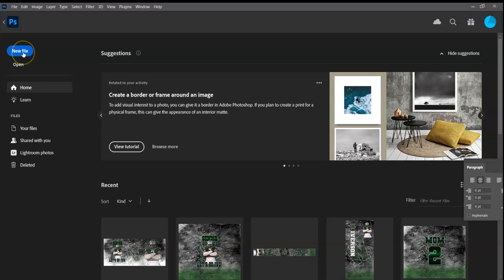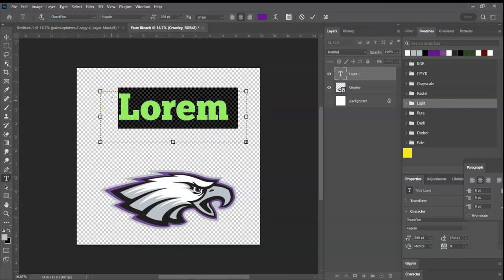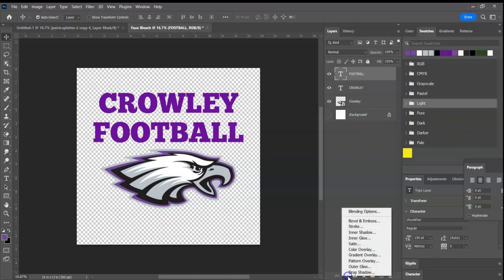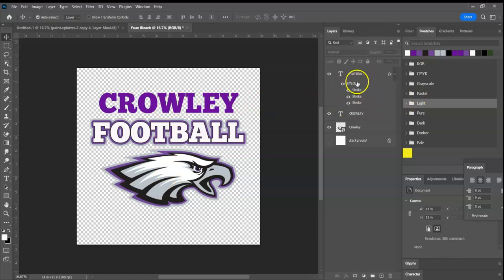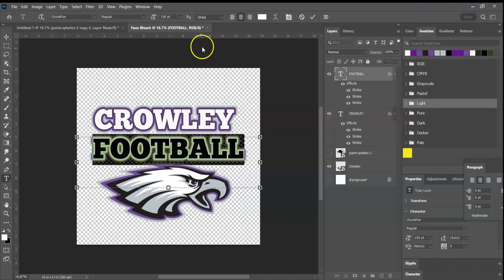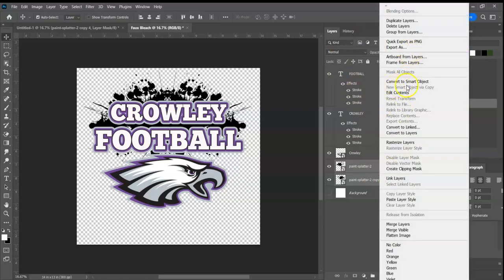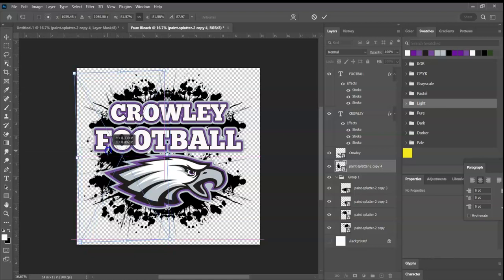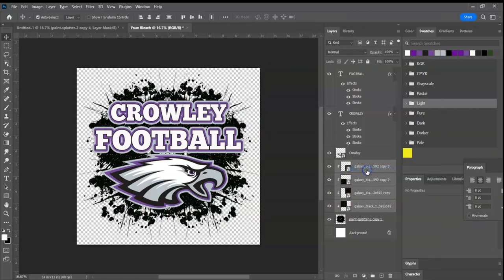Faux Bleach Football Tee Design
A simple tutorial on how I created the design for a faux bleach high school football tshirt in photoshop